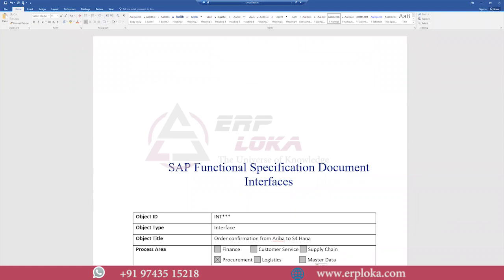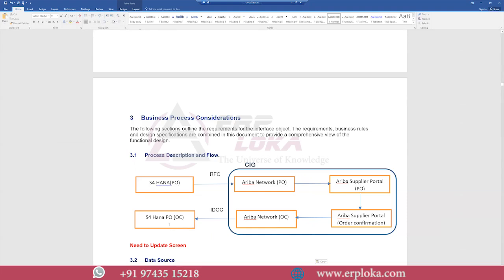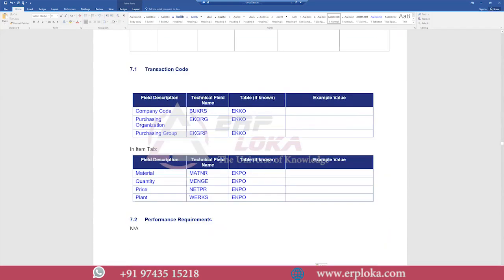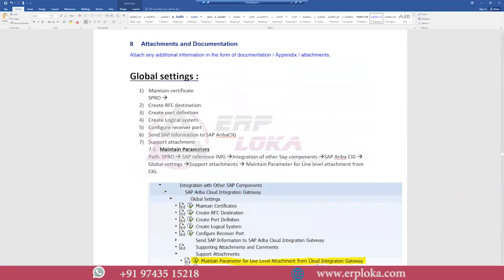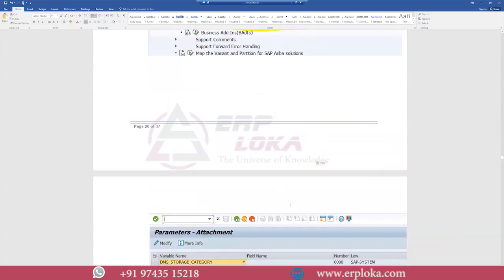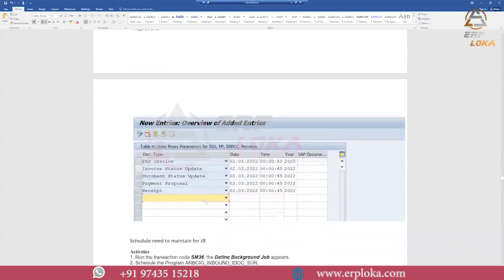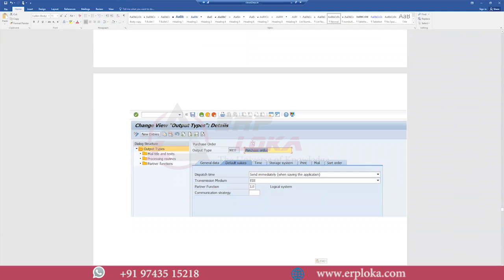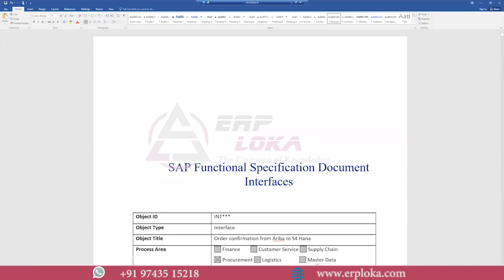FS Order confirmation from ARIBA to S4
FS   Order confirmation from ARIBA to S4 HANA MM CONSULTANT